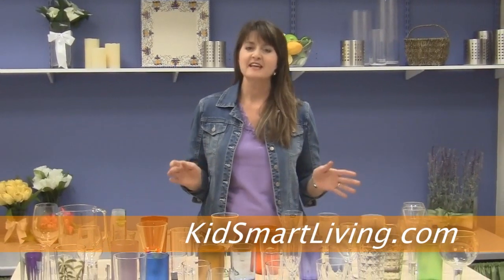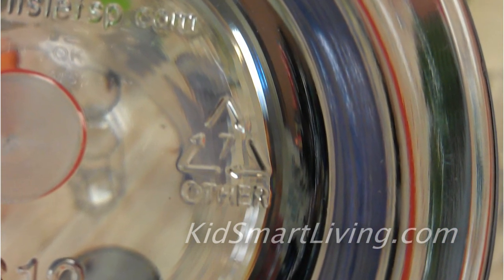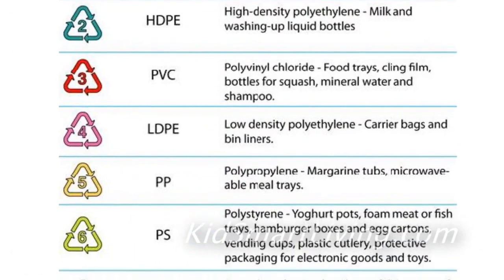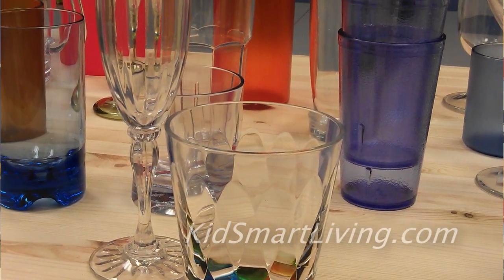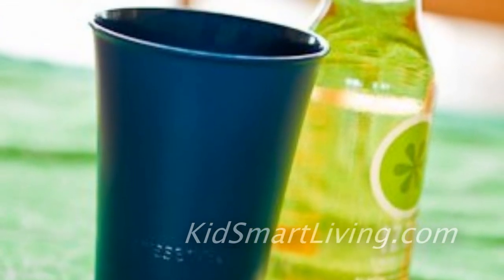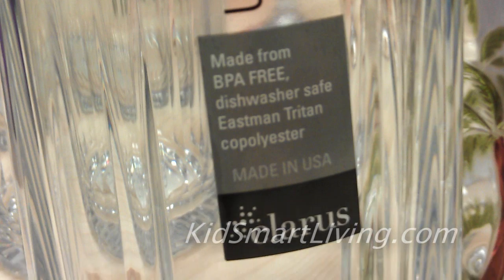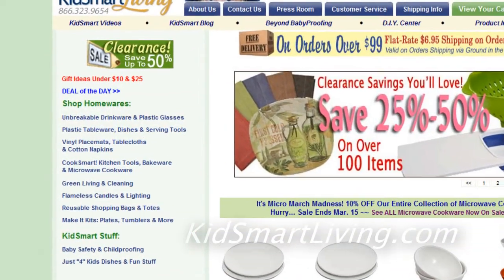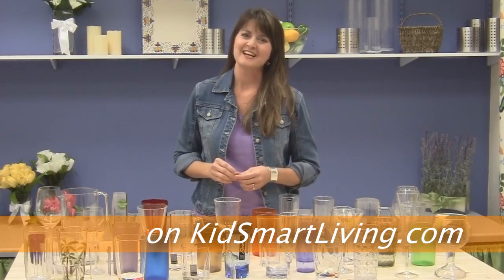How to Tell If Plastic Glasses are BPA-Free or if they Contain BPA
and author of the Recycool recycling education series, has some great tips on how to tell if plastic glasses contain BPA or are BPA-free. Here are a few snippets from the video... First - only one plastic used to make plastic glassses contains BPA -- Polycarbonate. Every other plastic is actually BPA-Free! Second -- not all #7 plastics contain BPA... in fact, MOST durable, non-disposable plastics fall under the number 7 code, too - but most of these are BPA-free. Check out the video for more ways to tell if a plastic glass or other tableware item is BPA-free.